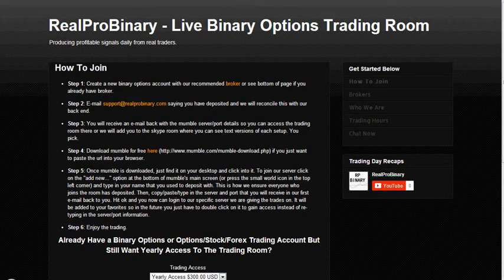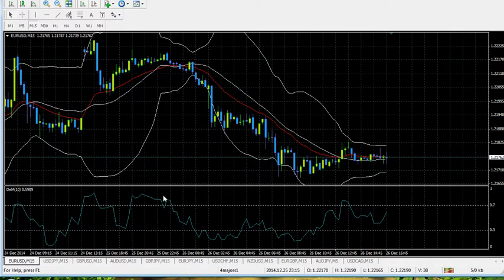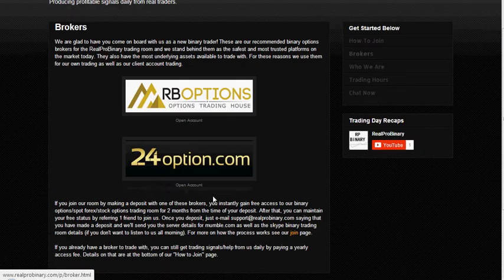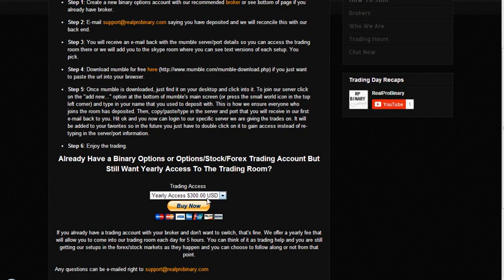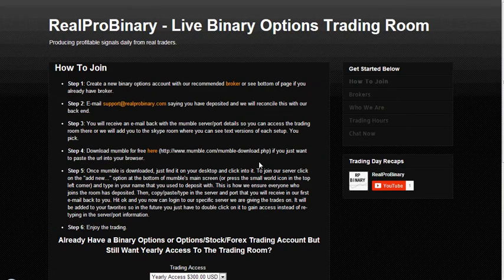About Jason and How to Join RealProBinary.com's Trading Room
Here is a snapshot of what to expect in our trading room and the possible ways it can help option traders as well as some insight on Jason who is one of our traders.